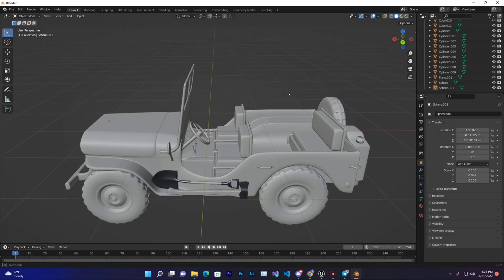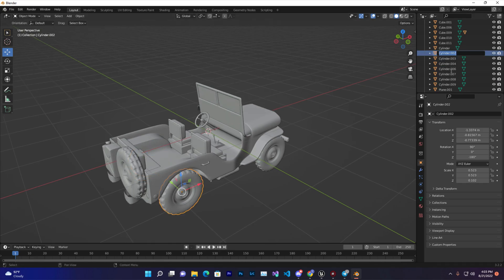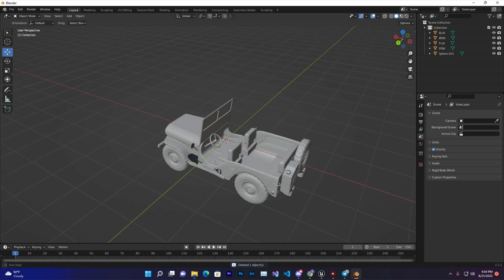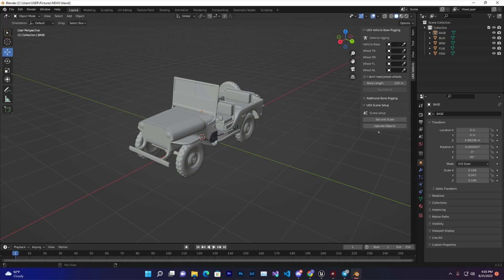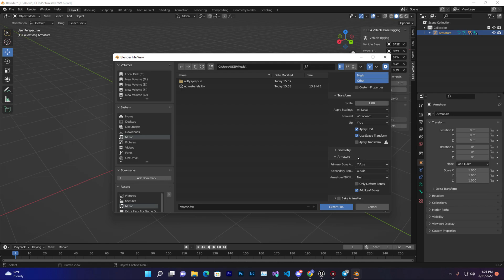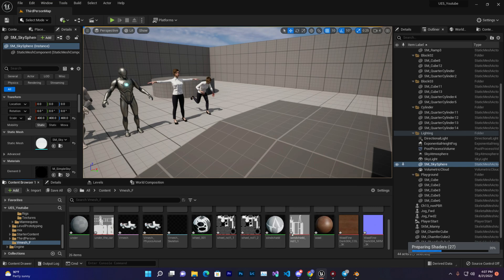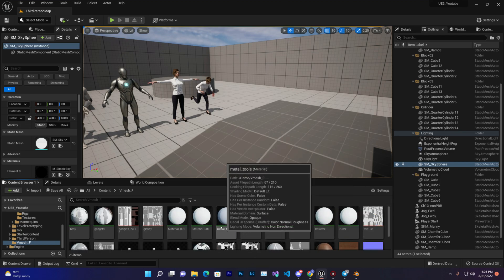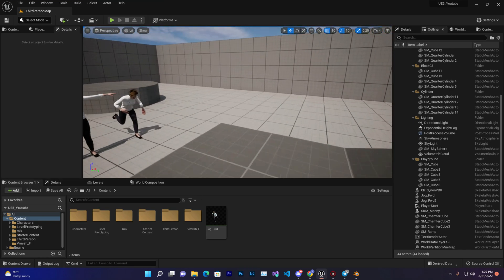Rig Blender Vehicle For UE5 Unreal Engine Rig Blender Vehicle and set up on UE5 Vehicle Full Tutoria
Tec Learning

Contact with me :

Discode :
Sazzad Hossain #3241